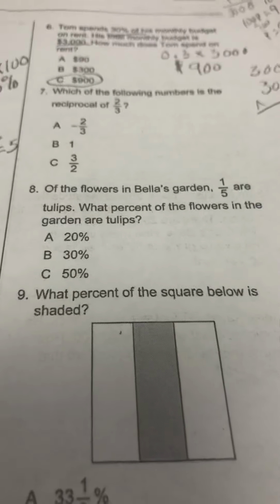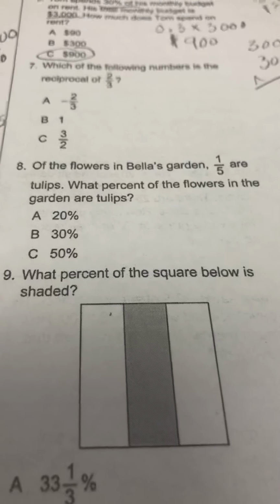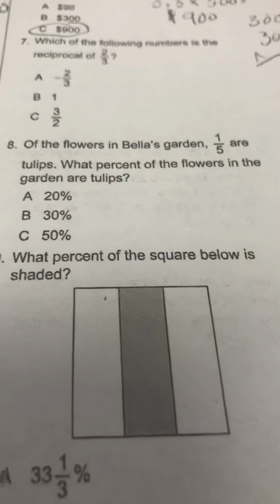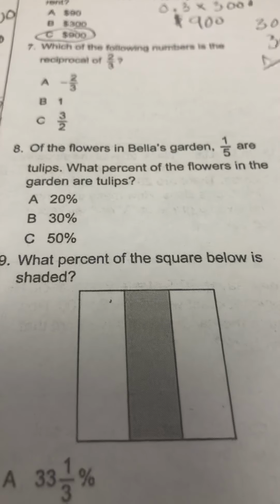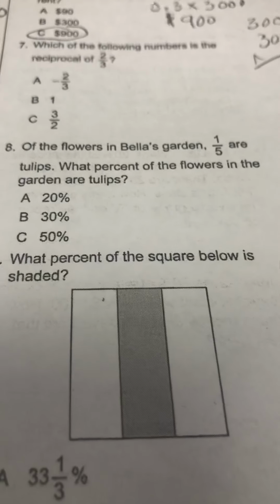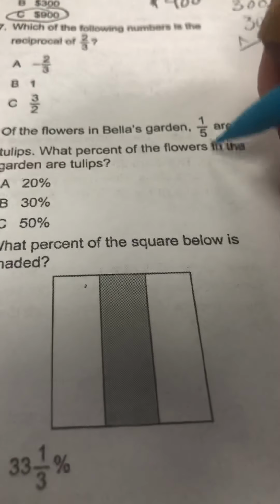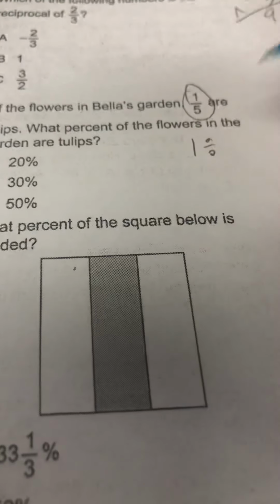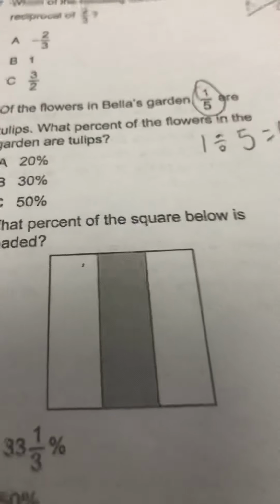Chapter 8 Test D 6-9